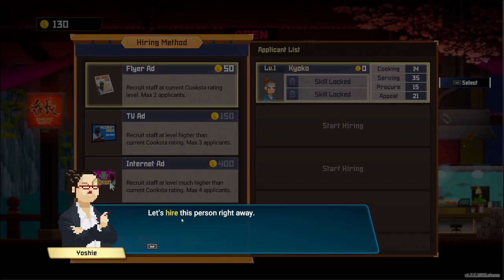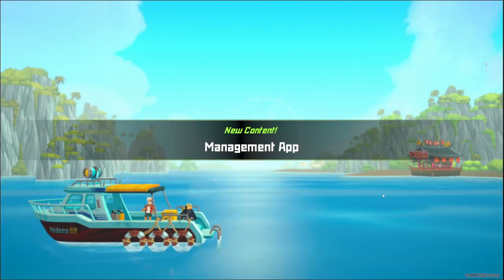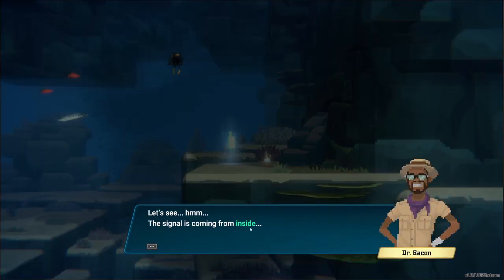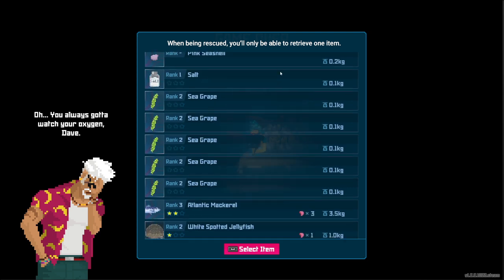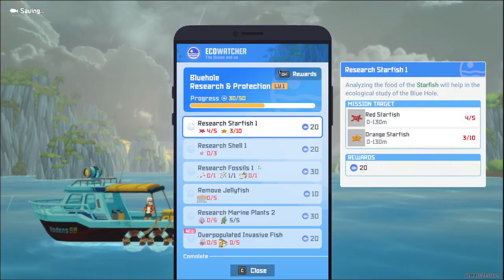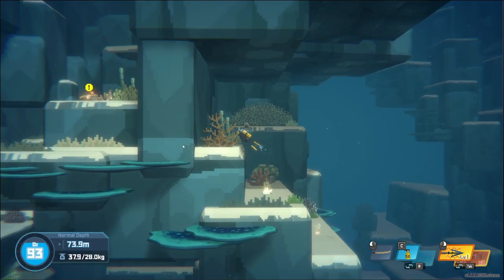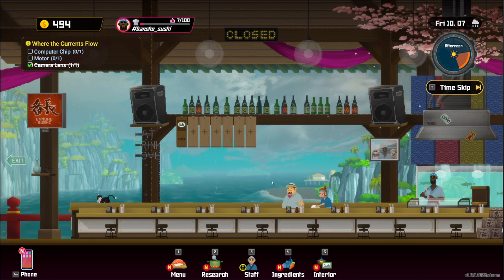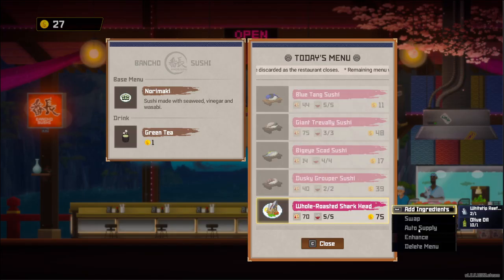Dave the Diver: The Secret of the Blue Hole (Part 1.1) | Episode 2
Join me as I dive into the first part of the Secret of the Blue Hole, a mysterious and dangerous area in Dave the Diver, a casual adventure RPG game. In this episode, I’ll explore the depths of the Giant Blue Hole, a constantly changing underwater labyrinth that holds many secrets and surprises. I’ll encounter various fish, treasures, and enemies, as well as some puzzles and challenges that will test my skills and wits. I’ll also show you how to upgrade my diving gear, craft new equipment, and complete quests to earn rewards and unlock new areas. Don’t miss this thrilling and fun adventure, and discover the secrets of the Blue Hole with me.